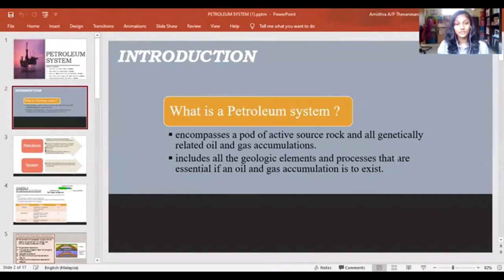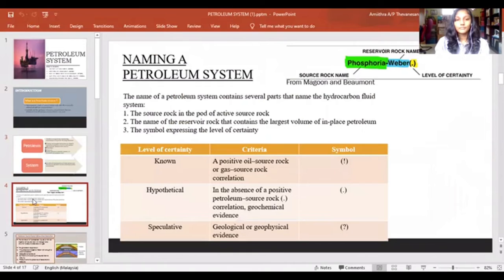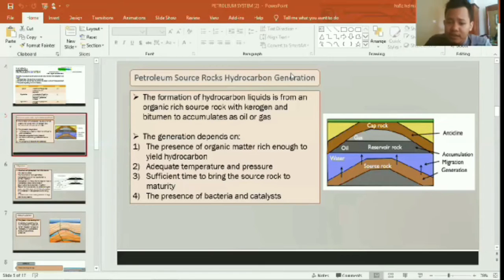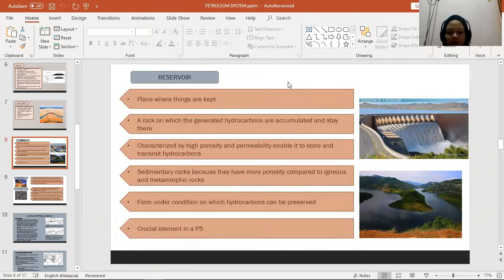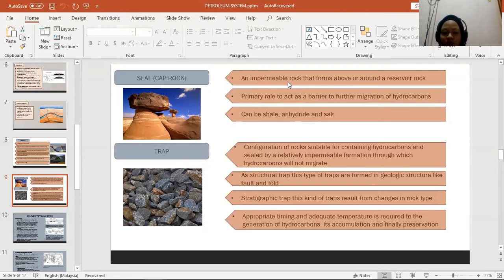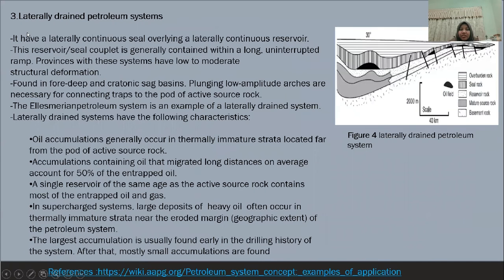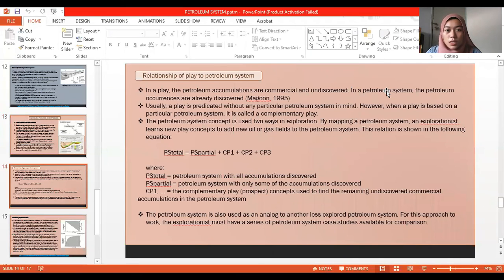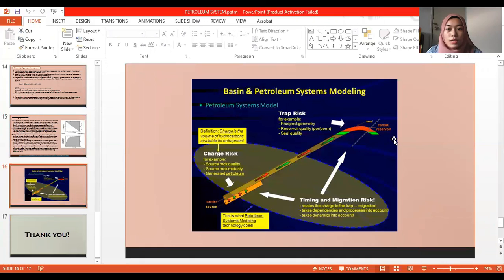Group 6 video presentation (PETROLEUM SYSTEM)